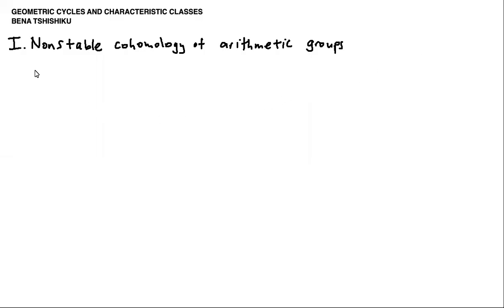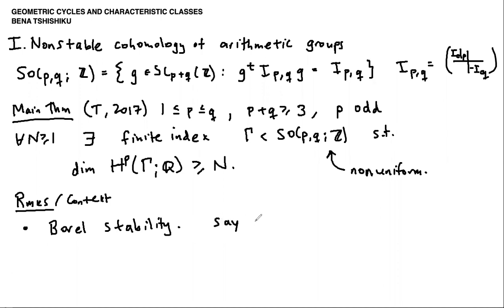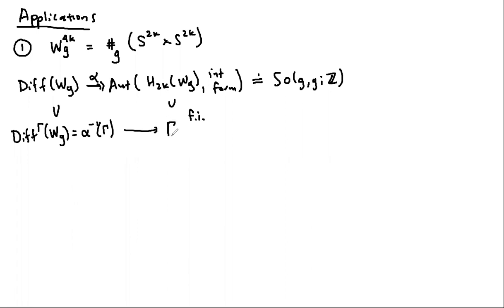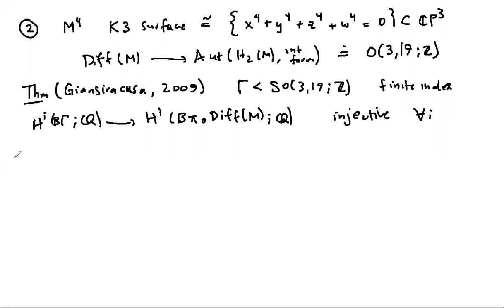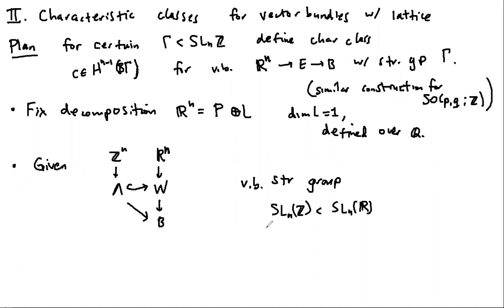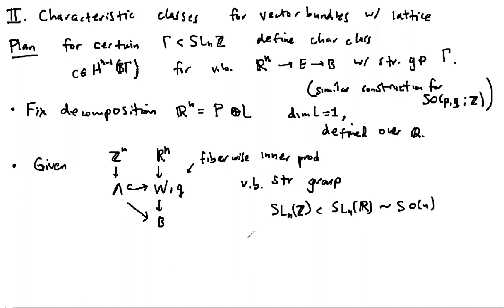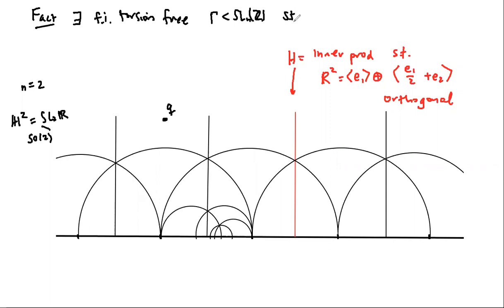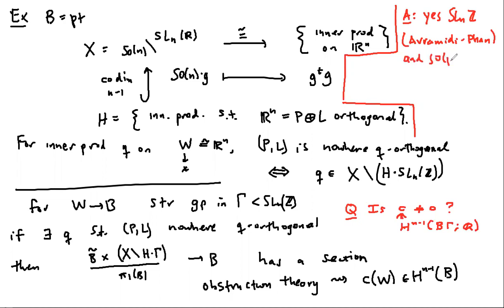Bena Tshishiku (Brown) - Geometric cycles and characteristic classes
We give a construction of nontrivial cohomology classes of arithmetic subgroups of SO(p,q). These classes lie just outside the stable range and are dual to geometric cycles in the locally symmetric space. The classes we construct have a nice interpretation as characteristic classes, and as an application, we obtain nontrivial characteristic classes for certain manifold bundles that are not in the algebra generated by the stable classes.